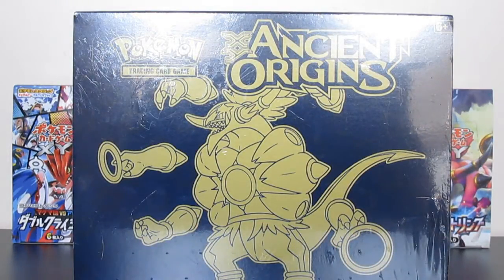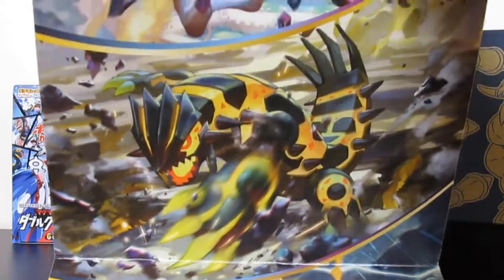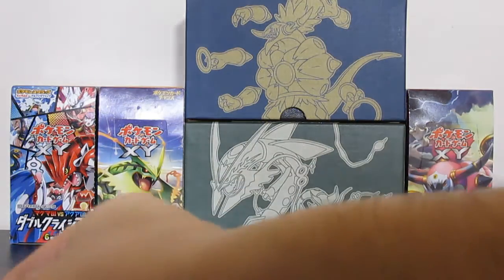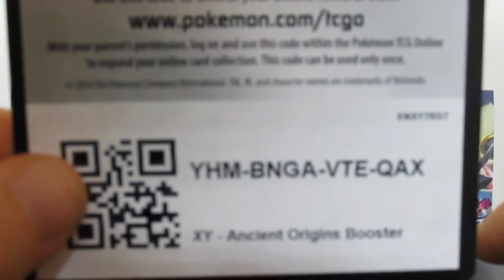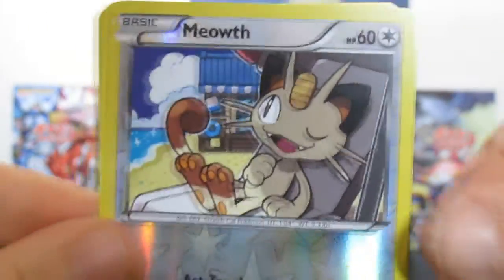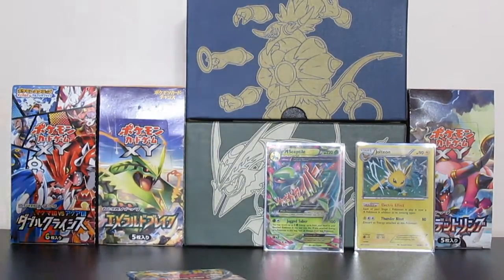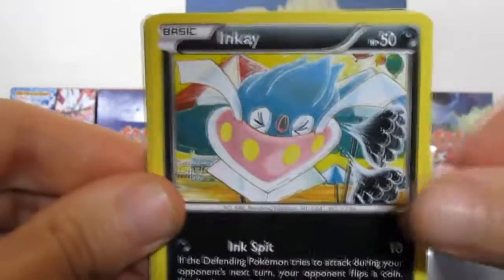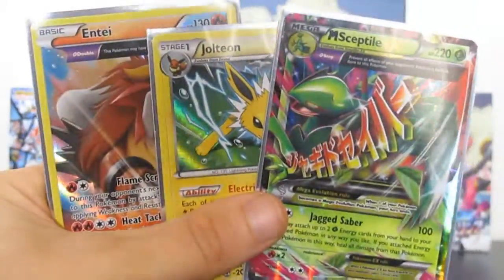Pokemon: Ancient Origins Elite Trainer Box Opening | Ultra Rare Pull!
So Ancient Origins is here! Get hyped! This time we open an elite trainer box featuring Hoopa Unbound and MAN what a cool Pokemon it is! Did we pull that ultra rare sweetness? Yes we did! Mega Sceptile Ex son!